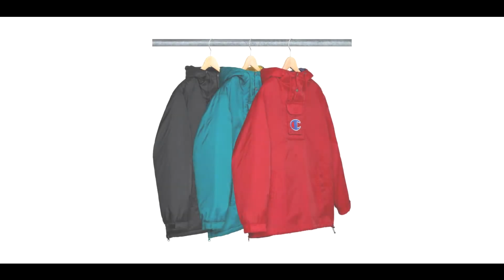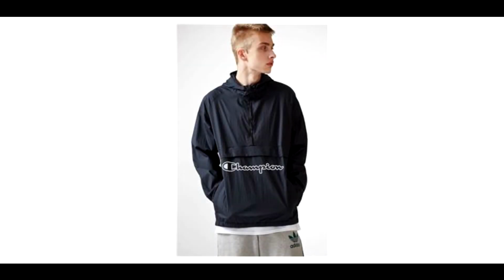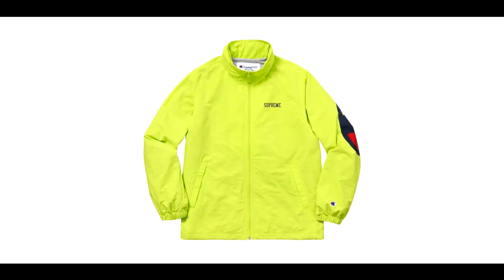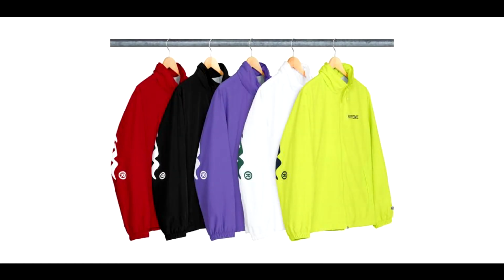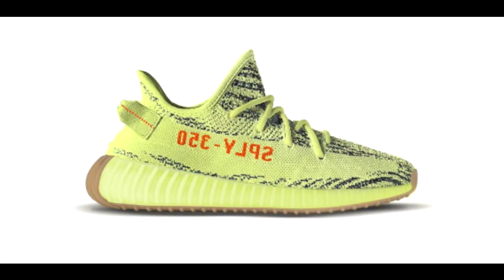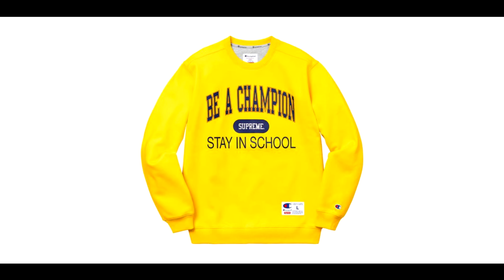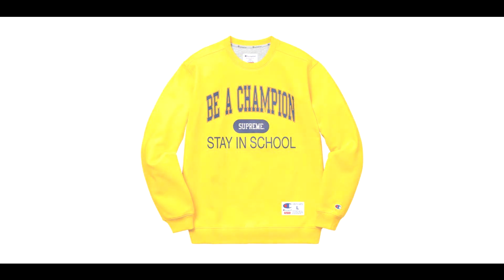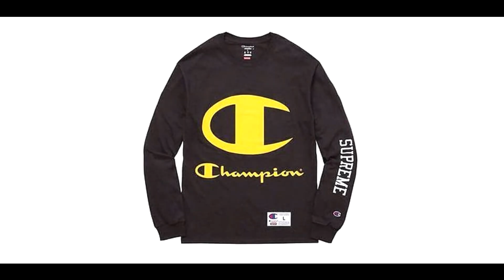SUPREME AND CHAMPION WEEK 5 COLLAB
With Week 5 coming up, wanted to go over my thoughts on the collab between champion and supreme for this upcoming drop.